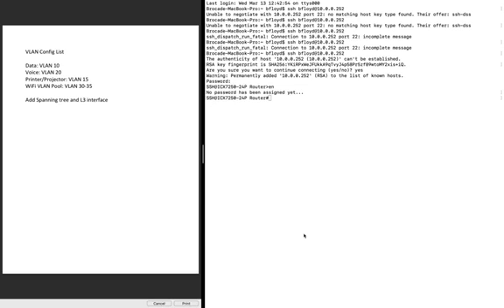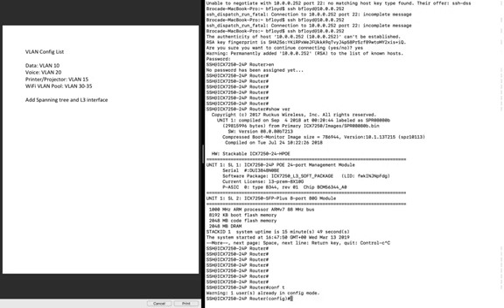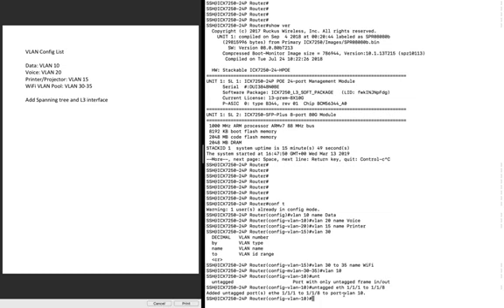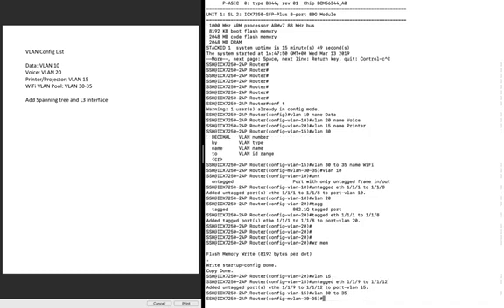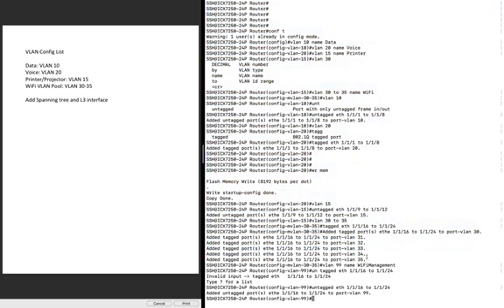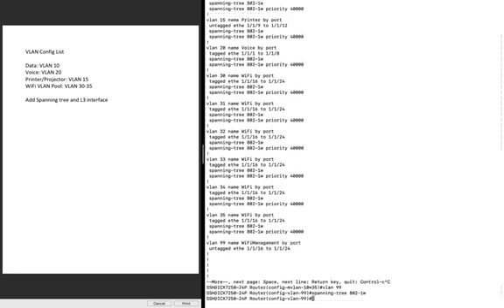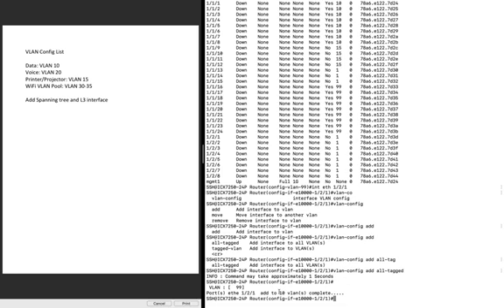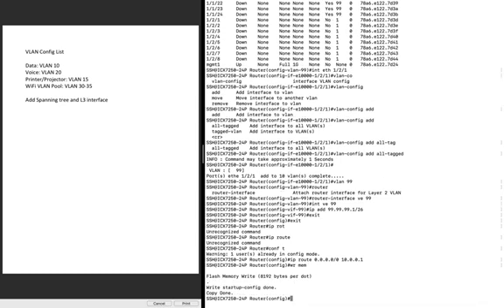Ruckus Switch ICX7150 and ICX7550 Vlan Configuration.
Learn how to configure VLANs on Ruckus ICX7150 and ICX7550 switches in this detailed step-by-step tutorial. VLANs help segment your network, improve security, and optimize performance. Whether you're a beginner or an experienced network admin, this guide will walk you through the setup process.

🔹 What You’ll Learn:
✔ Understanding VLANs & their benefits
✔ How to configure VLANs on Ruckus ICX switches
✔ Assigning ports to VLANs (Access & Trunk mode)
✔ Verifying VLAN configuration

🔹 Steps Covered in This Video:
00:00 Introduction to VLANs & Ruckus Switches
01:30 Accessing the Switch (CLI/Web)
03:00 Creating VLANs & Assigning Ports
06:00 Configuring Trunk & Access Ports
08:30 Verifying VLAN Configuration
10:00 Testing & Troubleshooting

📌 Works for ICX7250, ICX7150, ICX7550 & other ICX models

ruckus switch configuration
ruckus switch vlan configuration
ruckus switch configuration commands
ruckus switch
ruckus switch firmware upgrade
ruckus switch trunk port configuration
ruckus switch 7150
ruckus switch setup
ruckus switch factory reset
ruckus switch stack
ruckus switch commands
ruckus network switch
ruckus icx switch commands
ruckus icx 7150 configuration
ruckus icx 8200
ruckus icx 7150 stack configuration
ruckus icx 7150 firmware upgrade
ruckus icx 7150-c12p configuration
ruckus icx 7150-c12p factory reset
ruckus icx
ruckus icx 7150
ruckus icx 7250
ruckus icx 7150-c12p setup
ruckus icx 7150-24p
ruckus icx 7150-c12p firmware update
ruckus icx stacking
ruckus icx 7150 setup